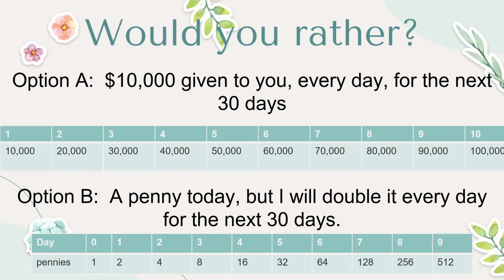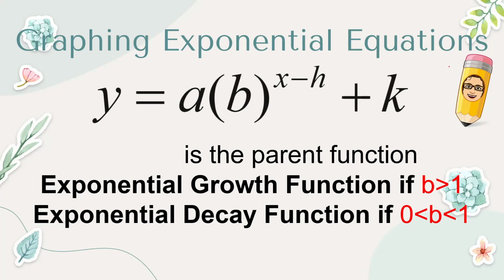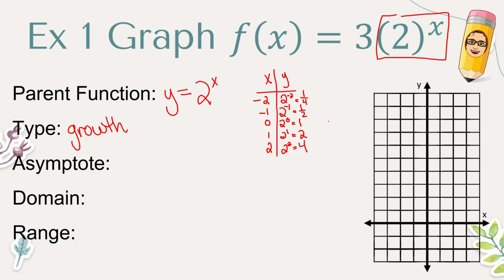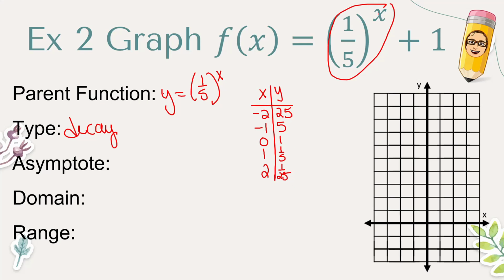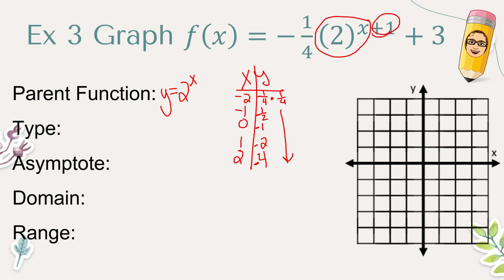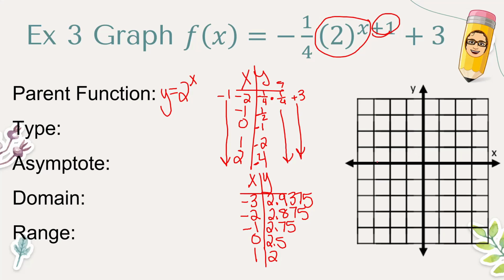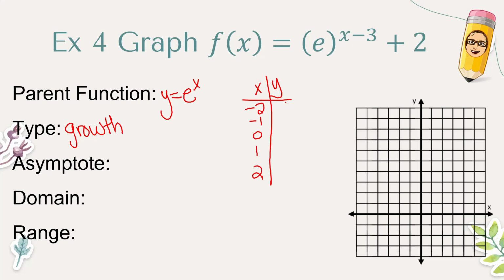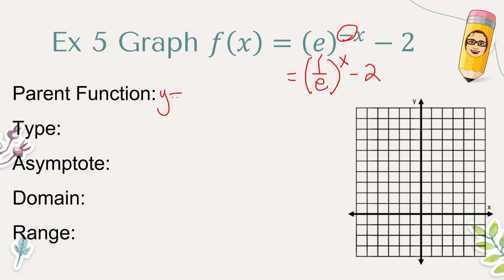Enriched Algebra II - Unit 11: Graphing Exponential Growth and Decay Functions